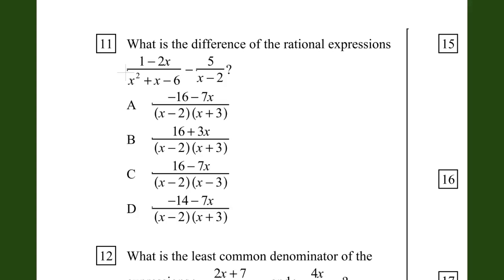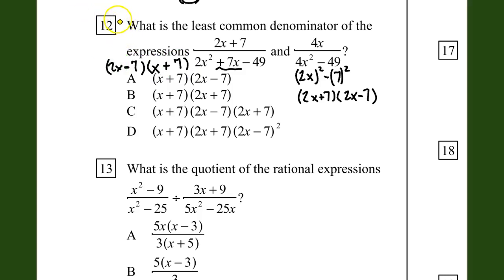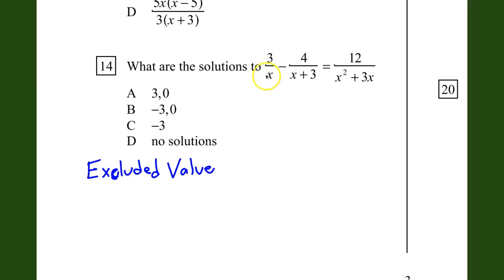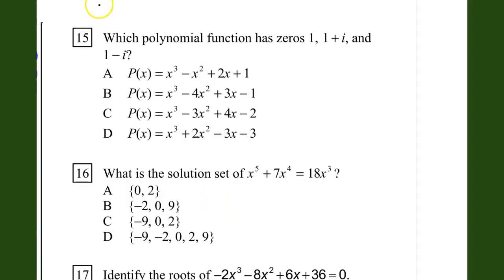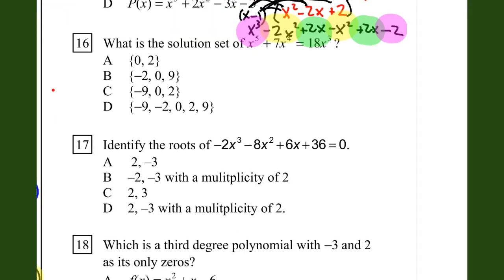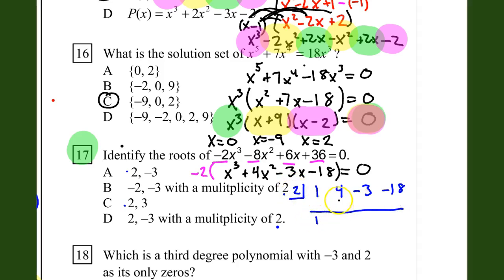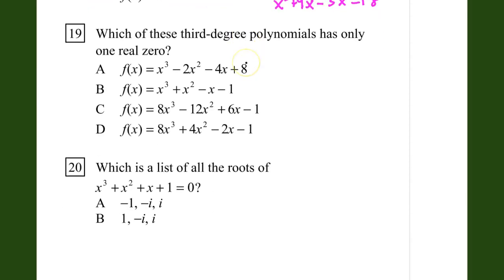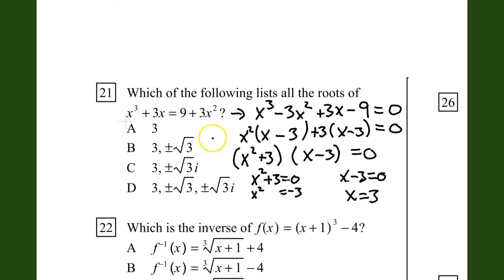#11-21 Algebra II Final Review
#11 0:00
#12 2:50
#13 5:10
#14 7:07
#15 11:09
#16 15:40
#17 17:48
#18 20:24
#19 22:44
#20 24:23
#21 25:43